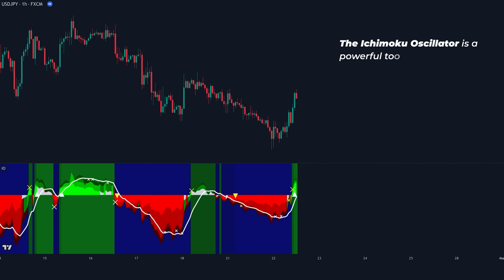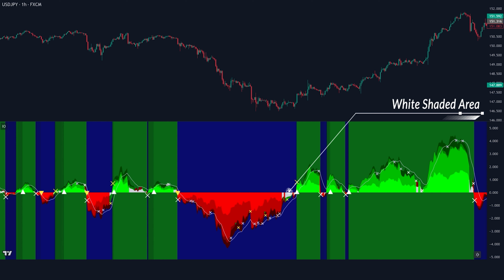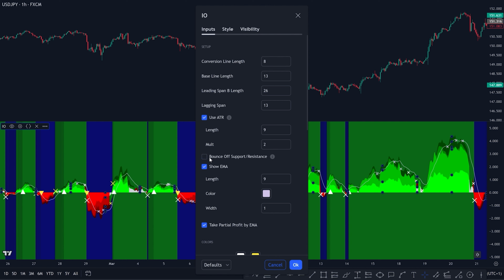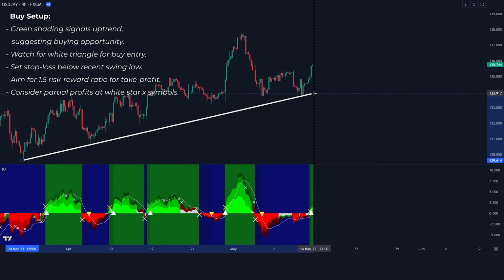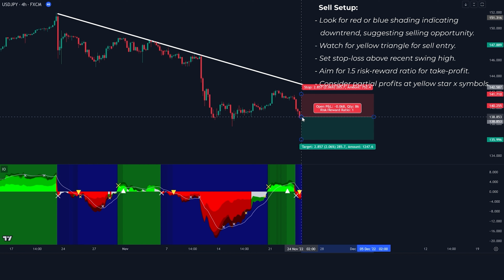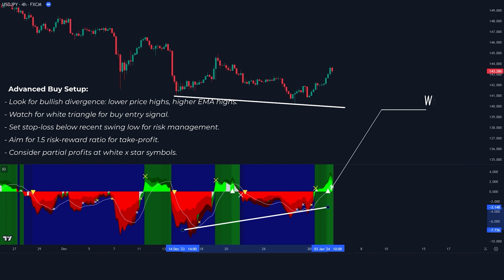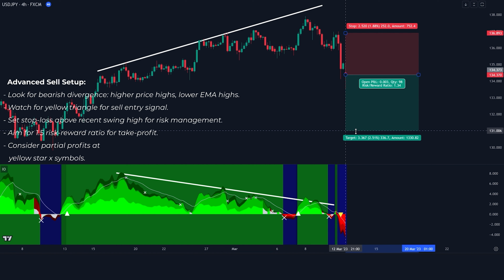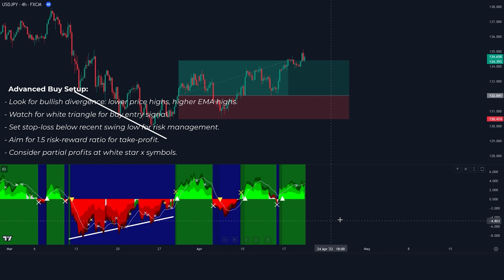Achieve Consistent Wins with LuxAlgo's Ichimoku Oscillator Strategy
FXDailyReport.com - Achieve Consistent Wins with LuxAlgo's Ichimoku Oscillator Strategy